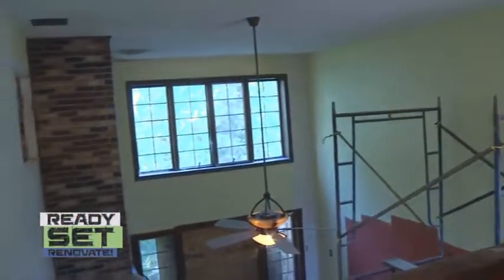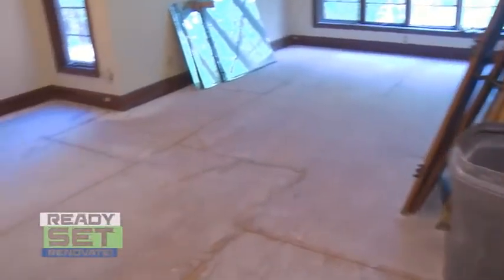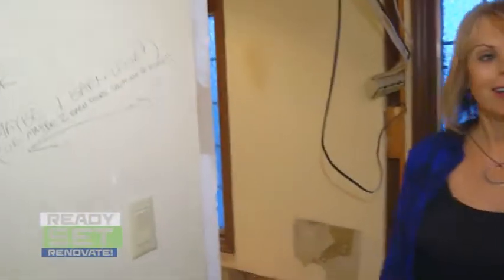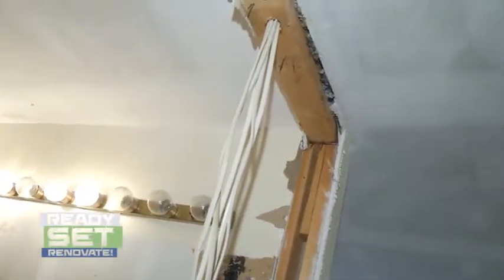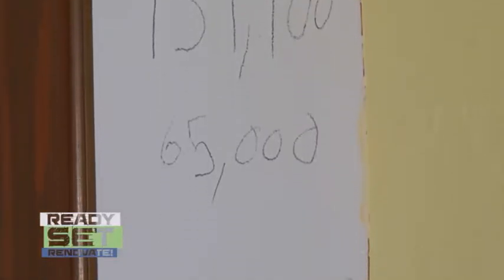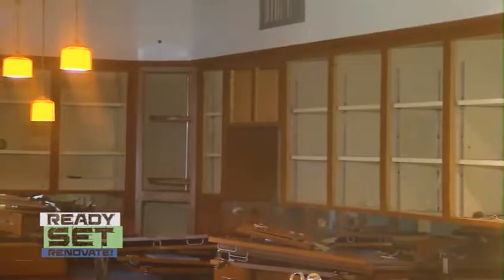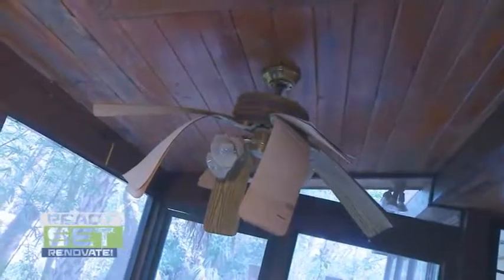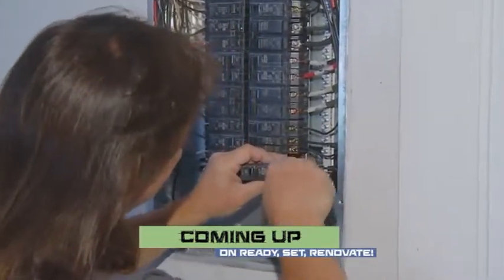Ready, Set, Renovate: Episode 5 -- Segment 1